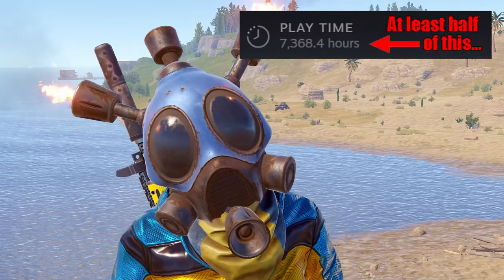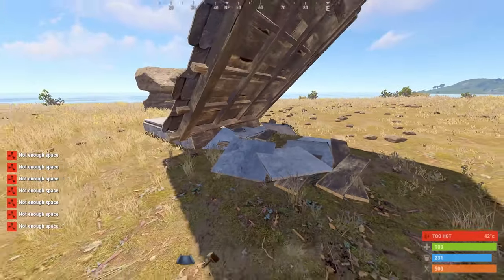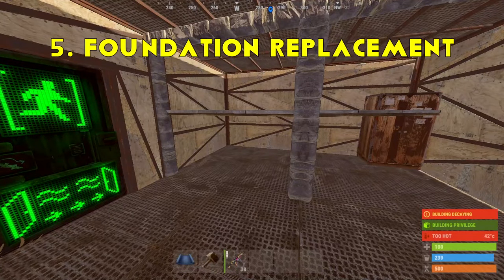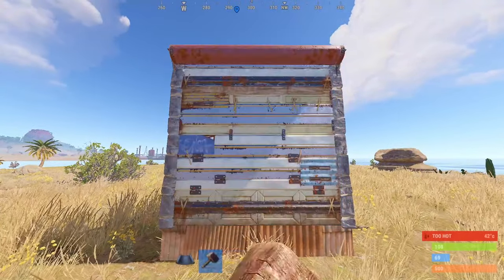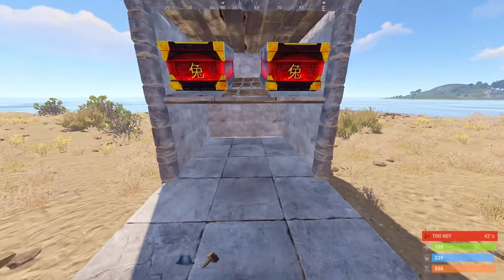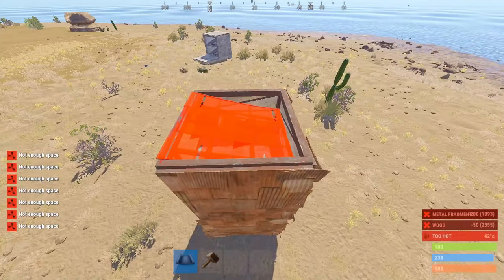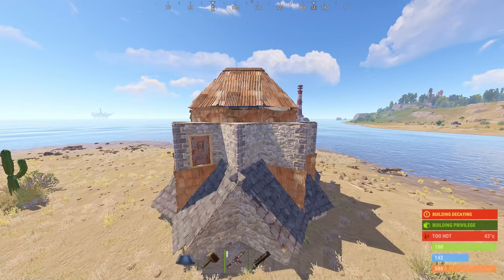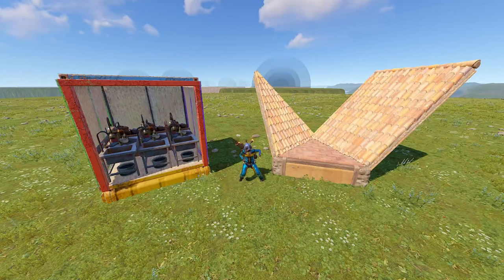The 13 WORST Things About Building in RUST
References:
Chapters:
0:00 Intro
0:12 1
0:31 2
0:49 3
1:35 4
1:49 5
2:06 6
2:19 7
2:37 8
3:04 9
3:27 10
4:01 11
4:11 12
5:38 13